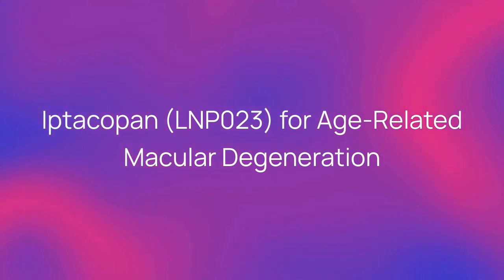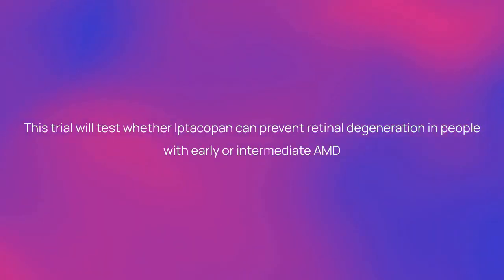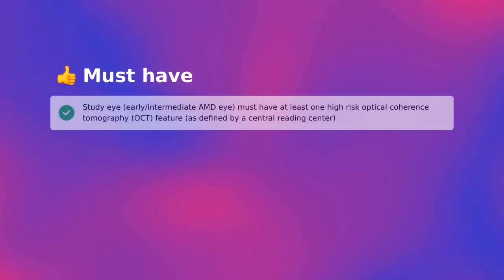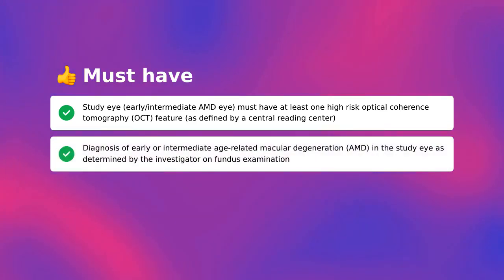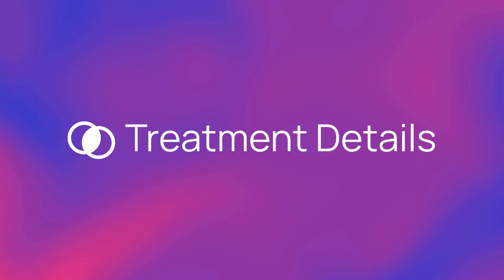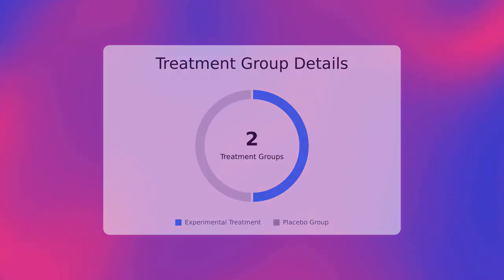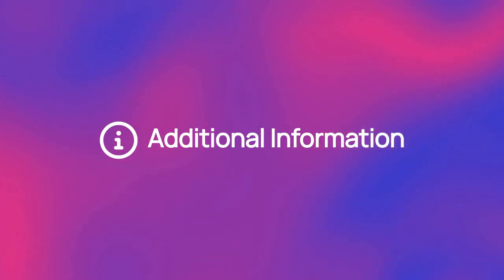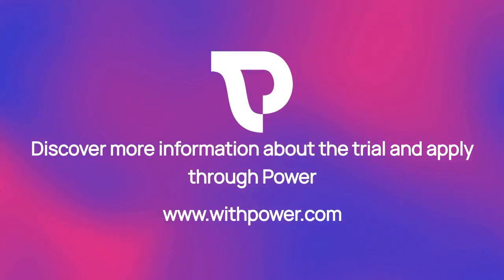Clinical Trial: Iptacopan (LNP023) for Age-Related Macular Degeneration (NCT05230537)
Timestamps:
00:00 - Quick Summary
00:14 - Study Timeline
00:29 - Eligibility Criteria
01:05 - Treatment Details
01:22 - Trial Locations
01:33 - Additional Information
01:50 - Discover More